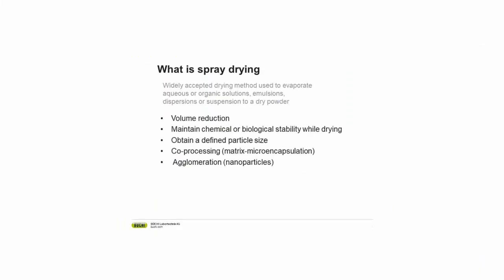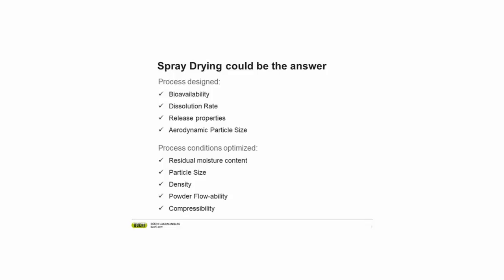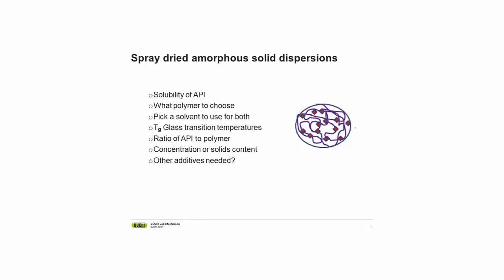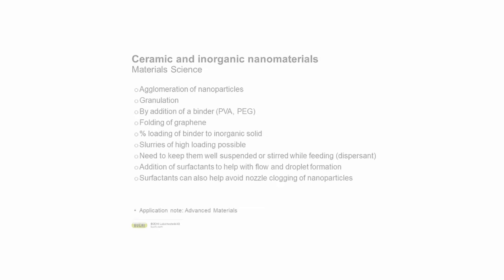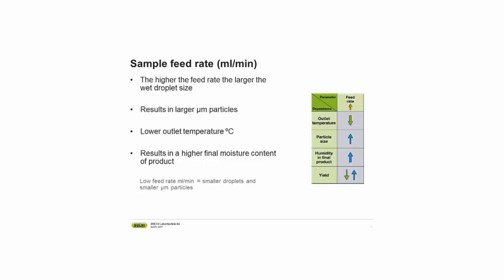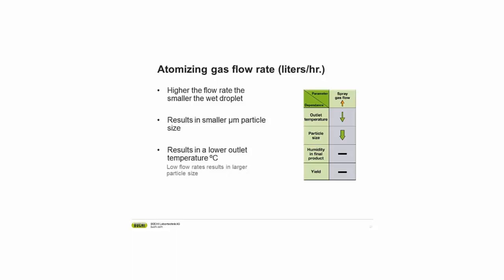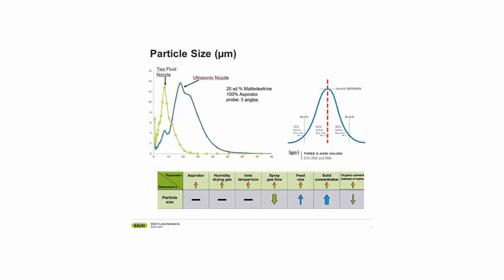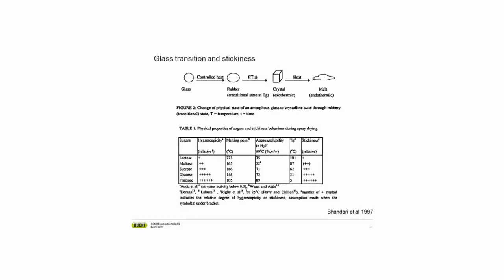Process optimisation on your Spray Dryer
Let us help you to optimize your Spray Drying process!
Learn more about:
- Spray Drying process troubleshooting
- Keep your Spray Dryer up running
- Get the best out of your Spray Dryer (customer maintenance)